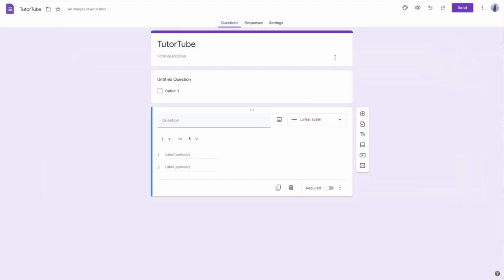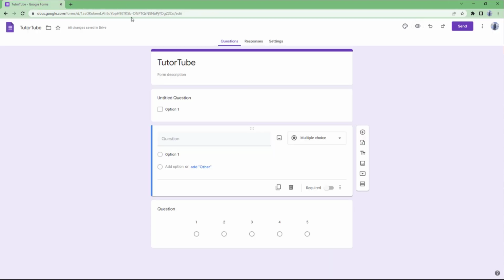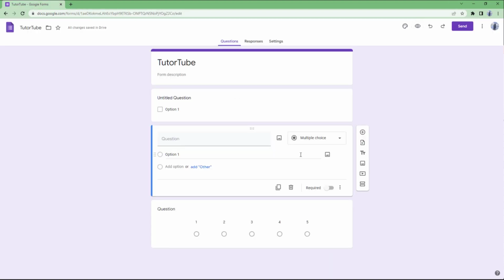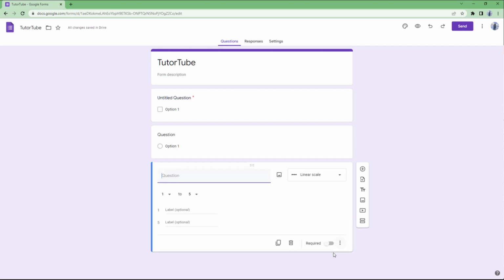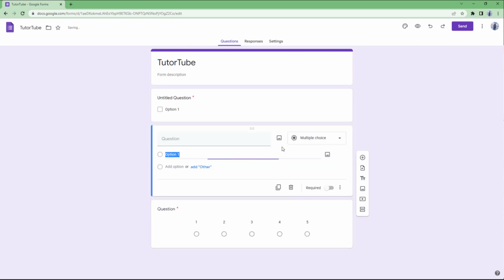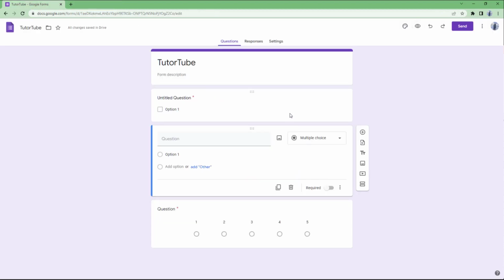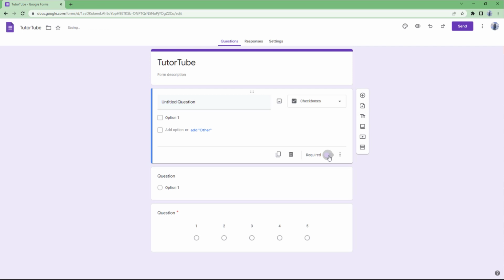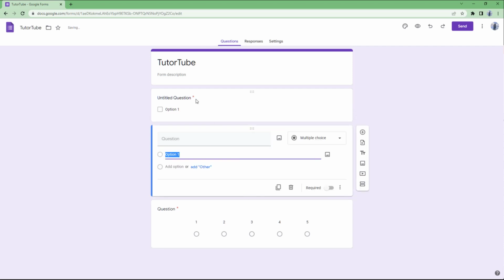Google Forms Tutorial - Lesson 5 - Making Questions Required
In this tutorial, we will be discussing about Making Questions Required in Google Forms